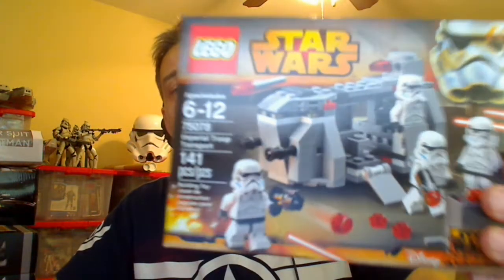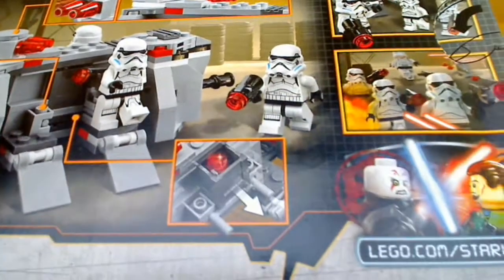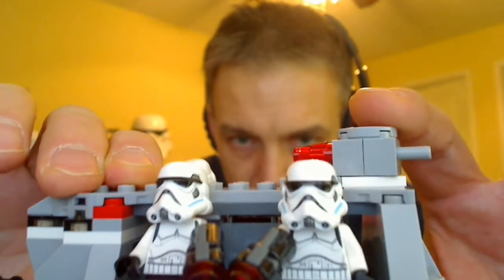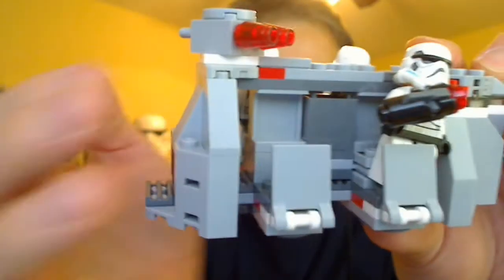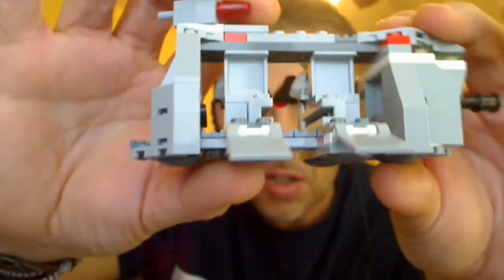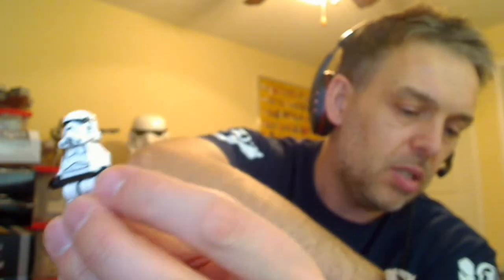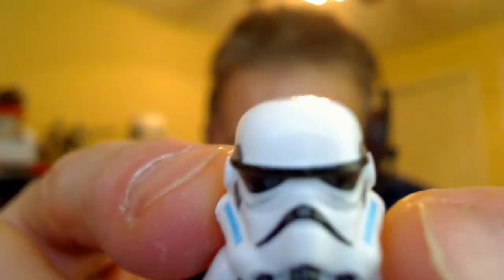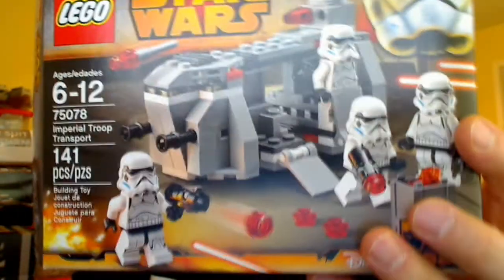LEGO Star Wars Imperial Troop Transport 75078 HD Action Figure Review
Follow FLYGUY on these channels for starwars toy reviews, podcasts and news
Check Out The Best Star Wars Toy Photography At The YakFace Toyguide